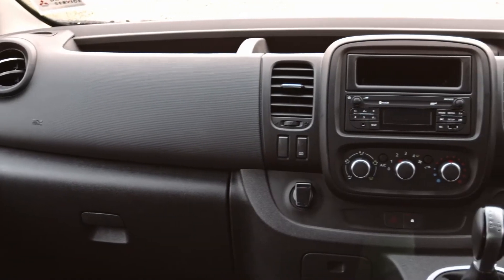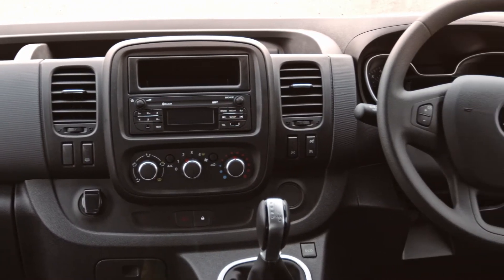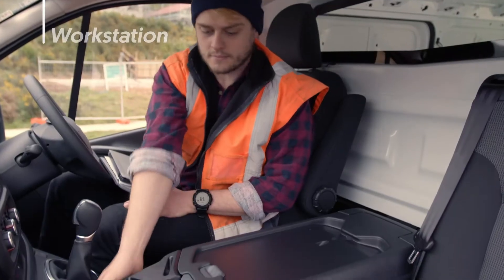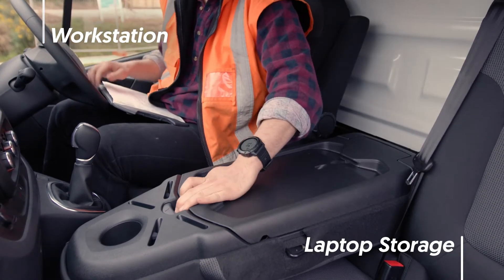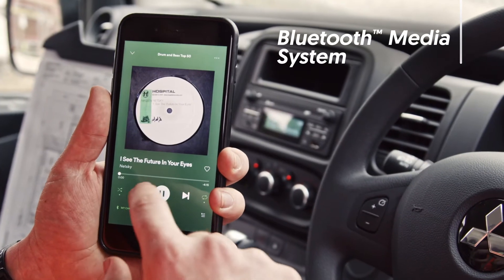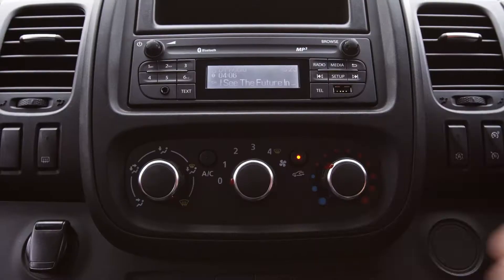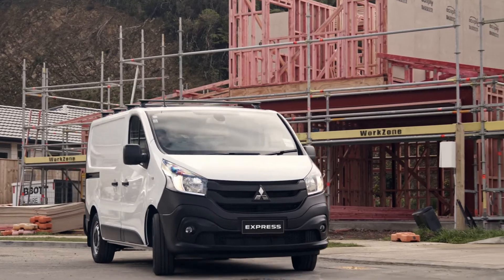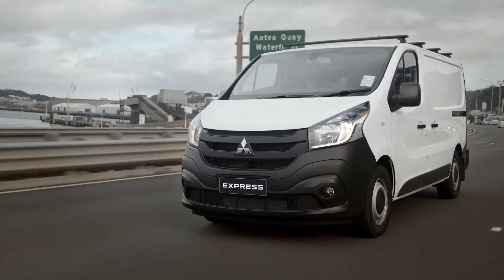Mitsubishi Express - Comfort | Mitsubishi Motors NZ